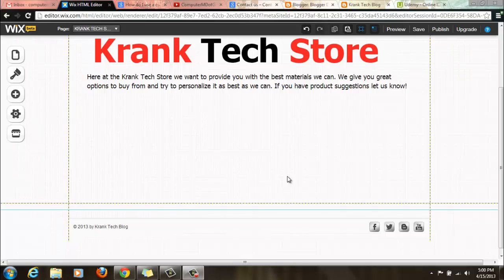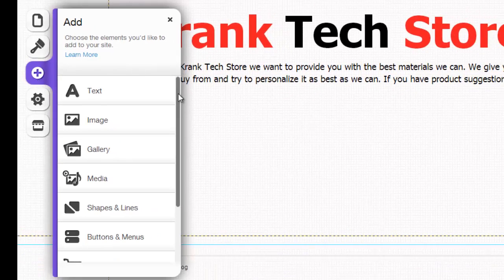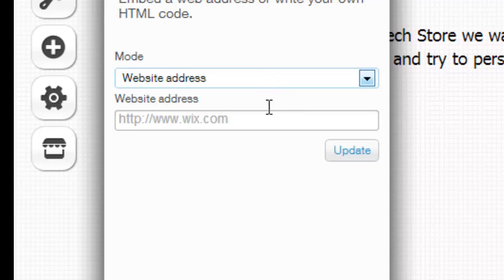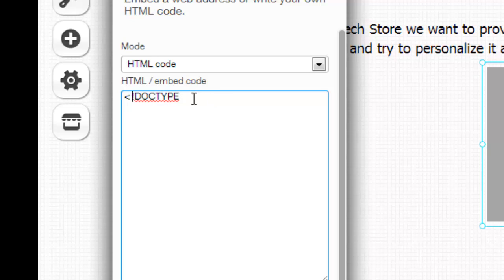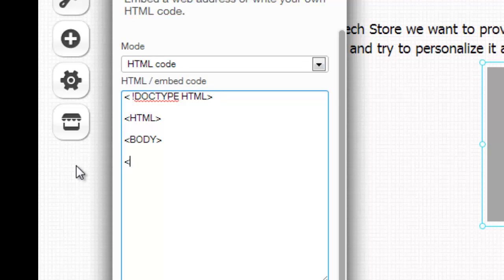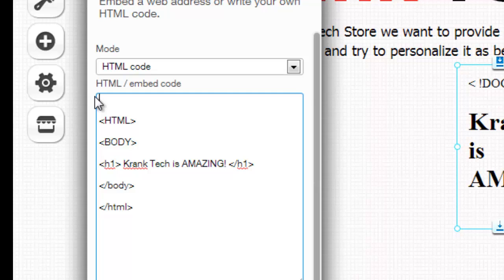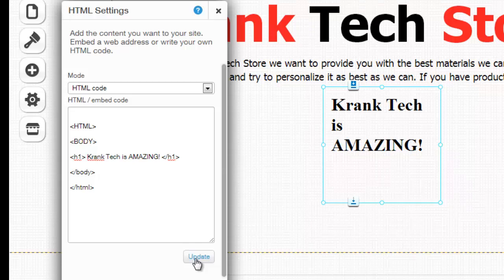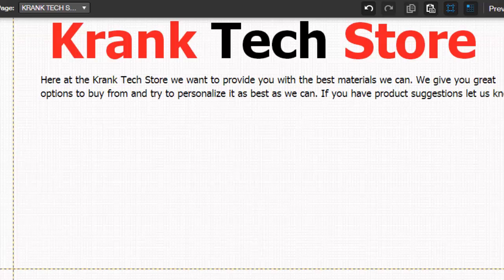Wix my Website: How to add HTML in Wix editor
Wix has so many features and there is no coding needed for wix, but the truth is they don't give us every single thing we need, but in a way they do by giving us an HTML code input. You can input a website address or your own HTML code so it's really simple and useful.